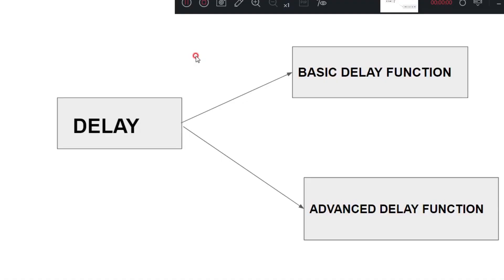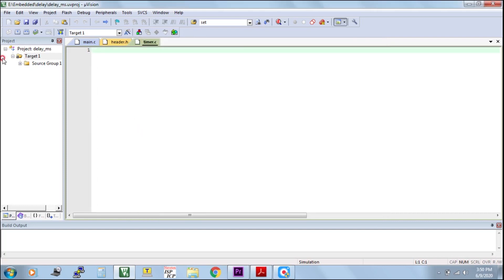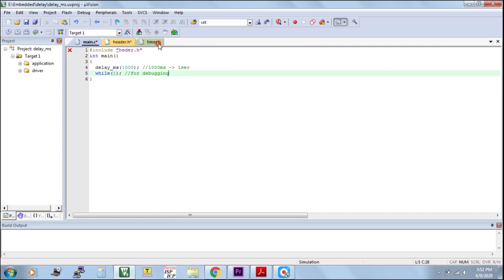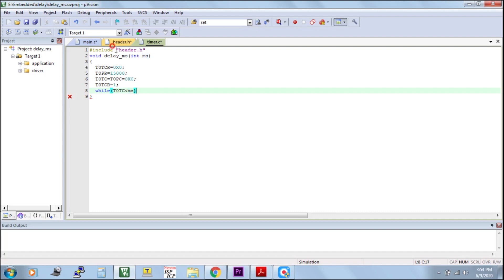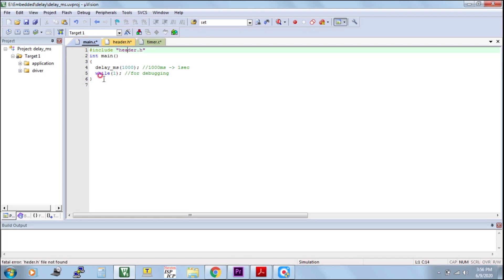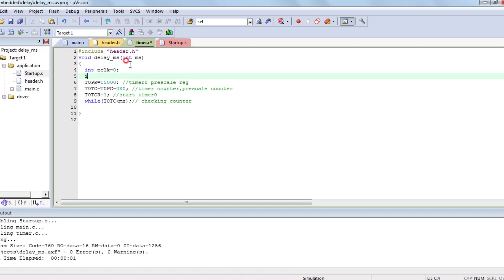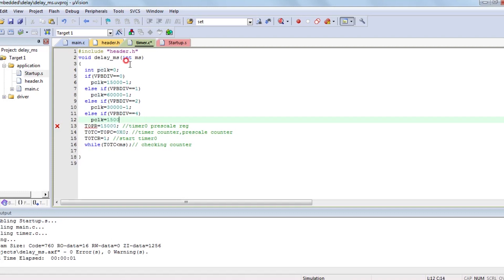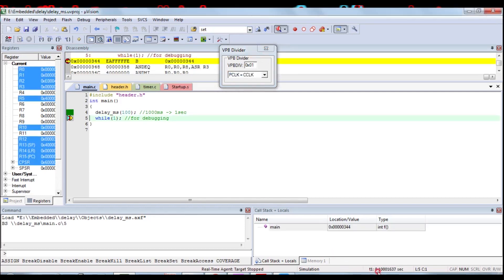Delay function in ARM7(LPC 2148)Micro-controller with code explanation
In this video I explained detailed about delay function in LPC 2148.